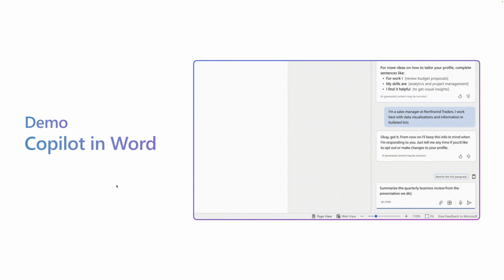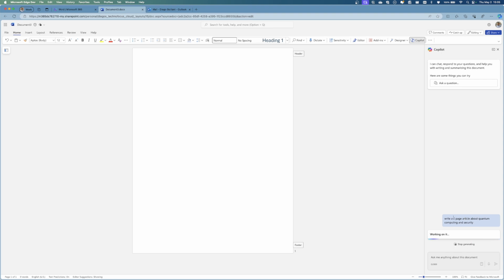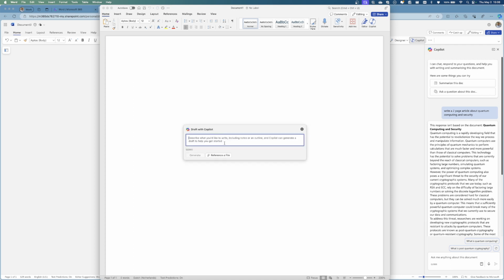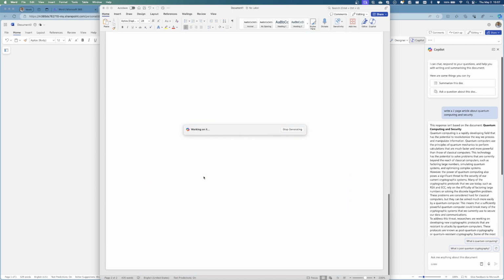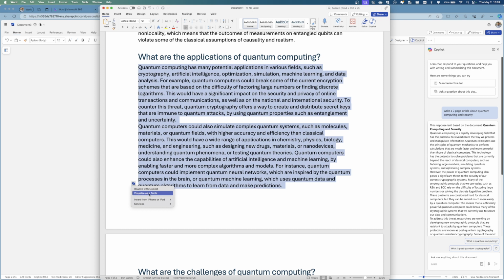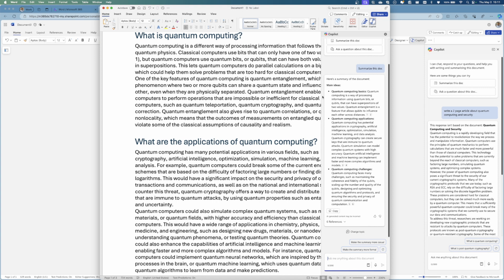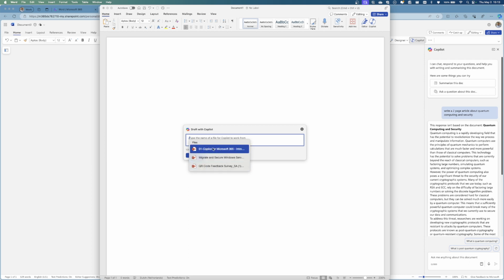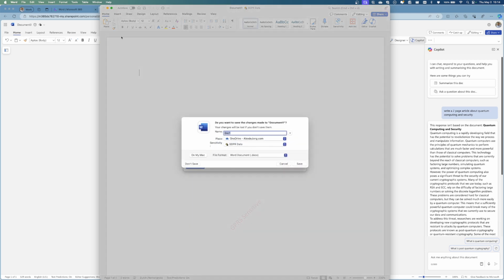Copilot in Word - Demo